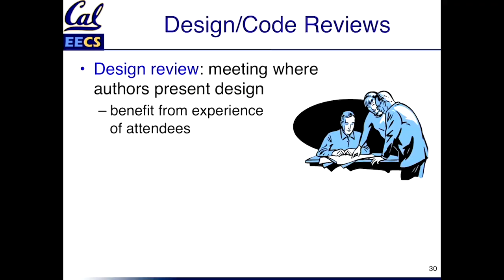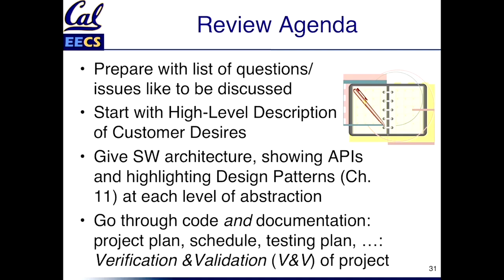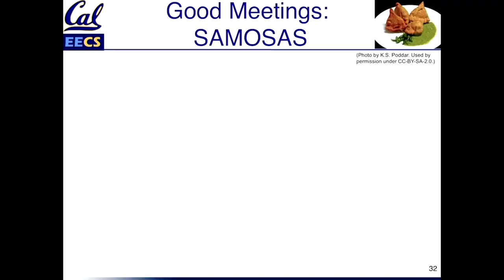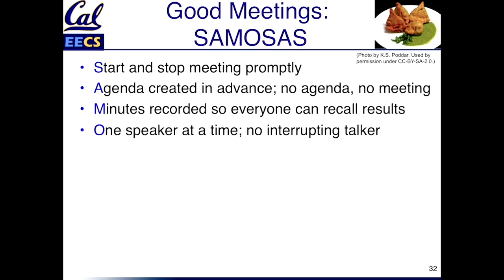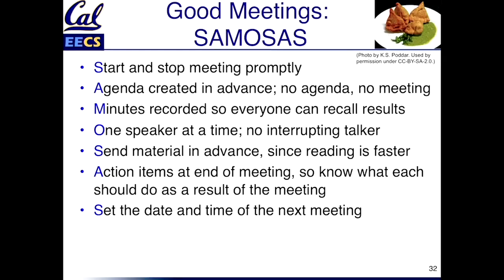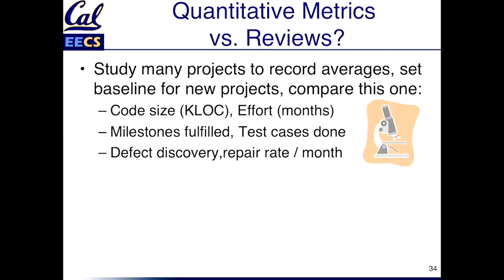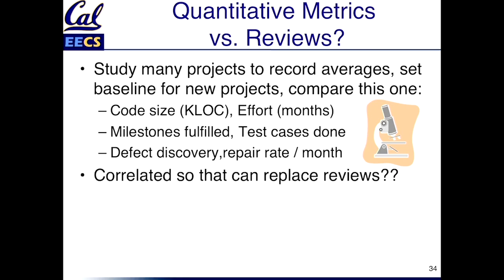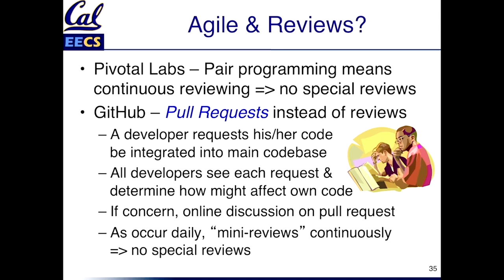10.7 — The Plan-And-Document Perspective on Managing Teams